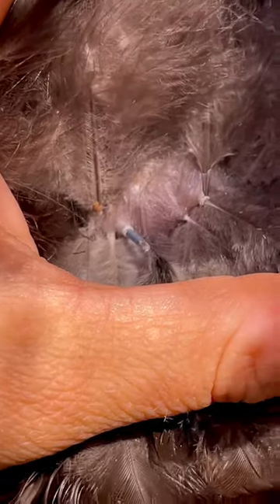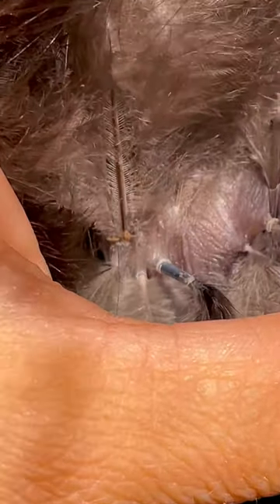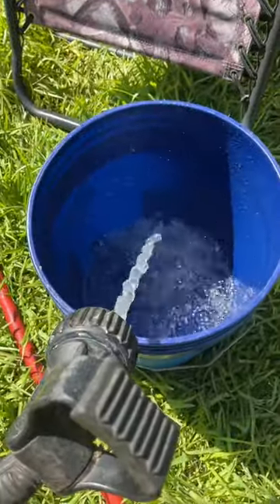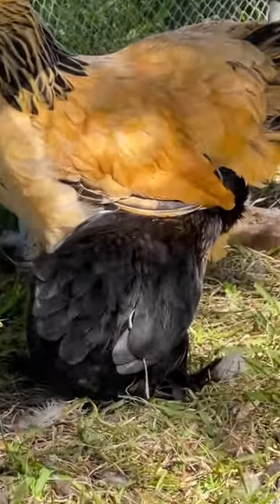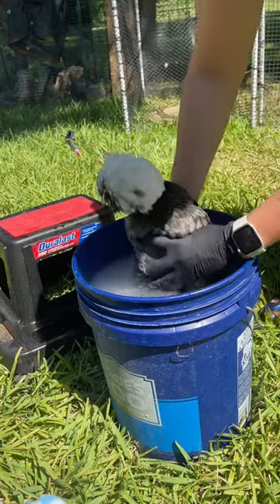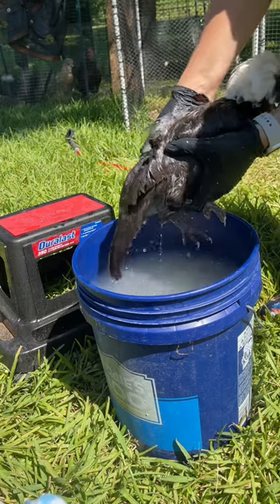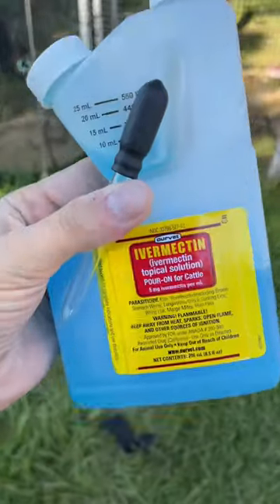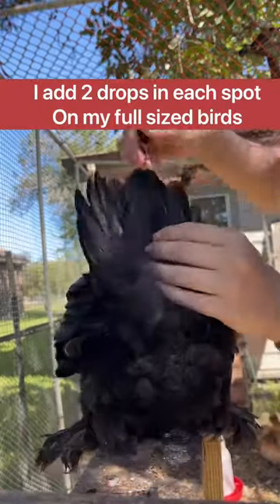Treating Chickens for Lice and Mites